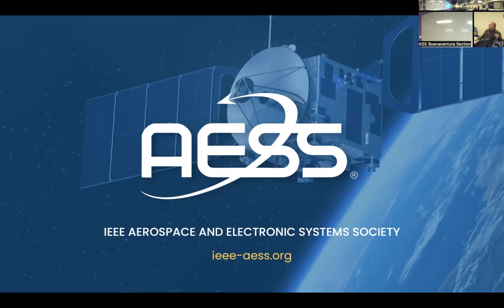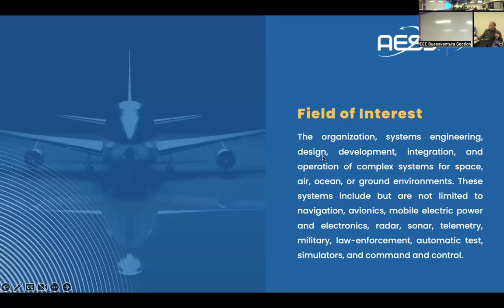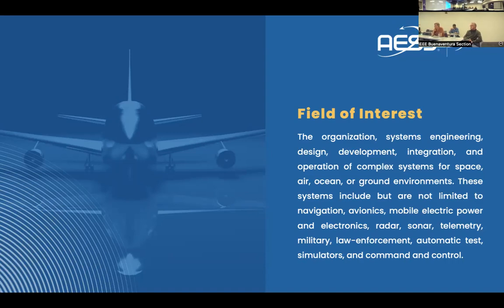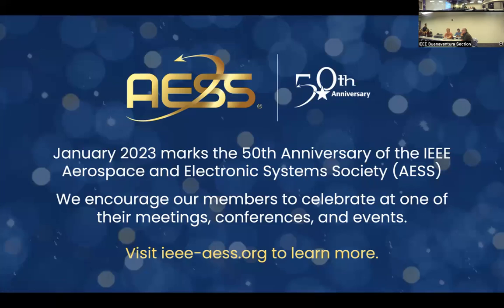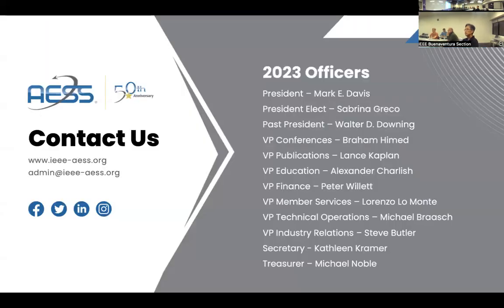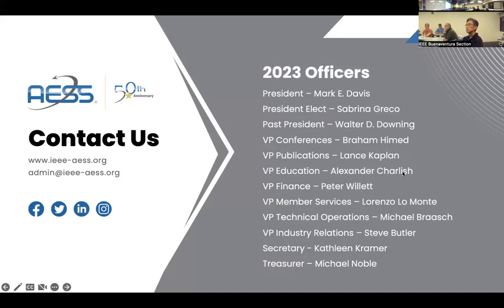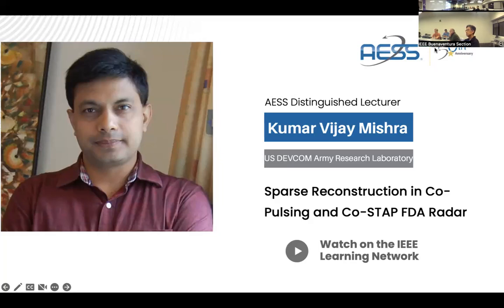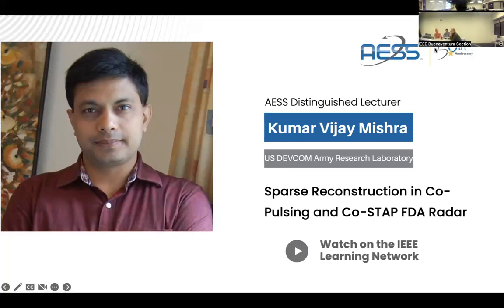Sparse Reconstruction in Co-Pulsing and Co-STAP FDA Radar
Target localization based on frequency diverse array (FDA) radar has lately garnered significant research interest. A linear frequency offset (FO) across FDA antennas yields a range-angle dependent beampattern that allows for joint estimation of range and direction-of-arrival (DoA). Prior works on FDA largely focus on the one-dimensional linear array to estimate only azimuth angle and range while ignoring the elevation and Doppler velocity. However, in many applications, the latter two parameters are also essential for target localization. Further, there is also an interest in radar systems that employ fewer measurements in temporal, Doppler, or spatial signal domains. We address these multiple challenges by proposing a co-prime L-shaped FDA, wherein co-prime FOs are applied across the elements of an L-shaped co-prime array and each element transmits at a non-uniform co-prime pulse repetition interval (C3 or C-Cube). This co-pulsing FDA yields significantly large degrees of freedom (DoFs) for target localization in the range-azimuth-elevation-Doppler domain while also reducing the time-on-target and transmit spectral usage. By exploiting these DoFs, we develop a C-Cube auto-pairing (CCing) algorithm, in which all the parameters are ipso facto paired during a joint estimation. We benchmark the performance of this new radar configuration by deriving lower error bounds and theoretical guarantees. Next, we examine range-dependent clutter suppression for co-pulsing radar via space-time adaptive processing (Co-STAP). Here, we propose an approximate method of three-dimensional (3-D) clutter subspace estimation leveraging the well-known discrete prolate spheroidal sequences (DPSS) to make a trade-off between the clutter suppression performance and computational cost. Compared to the conventional FDA-STAP algorithm, the proposed DPSS-based method for Co-STAP exhibits the merits of better clutter suppression performance, lower computational complexity, and robustness to interference.

Kumar Vijay Mishra (S’08-M’15-SM’18) obtained a Ph.D. in electrical engineering and M.S. in mathematics from The University of Iowa in 2015, and M.S. in electrical engineering from Colorado State University in 2012, while working on NASA’s Global Precipitation Mission Ground Validation (GPM-GV) weather radars. He received his B. Tech. summa cum laude (Gold Medal, Honors) in electronics and communication engineering from the National Institute of Technology, Hamirpur (NITH), India in 2003. He is currently Senior Fellow at the United States Army Research Laboratory (ARL), Adelphi; Technical Adviser to Singapore-based automotive radar start-up Hertzwell and Boston-based imaging radar startup Aura Intelligent Systems; and honorary Research Fellow at SnT - Interdisciplinary Centre for Security, Reliability and Trust, University of Luxembourg. Previously, he had research appointments at Electronics and Radar Development Establishment (LRDE), Defence Research and Development Organisation (DRDO) Bengaluru; IIHR - Hydroscience & Engineering, Iowa City, IA; Mitsubishi Electric Research Labs, Cambridge, MA; Qualcomm, San Jose; and Technion - Israel Institute of Technology.